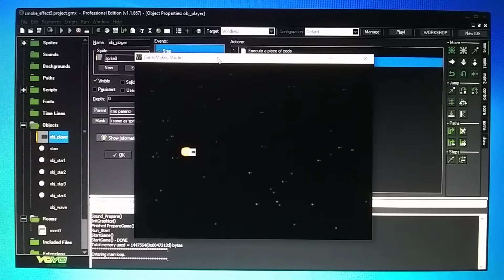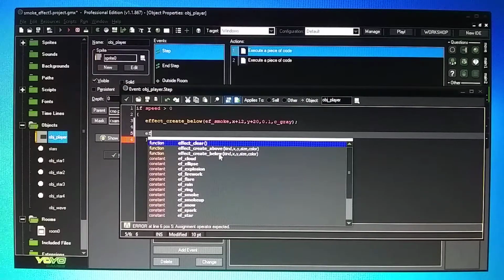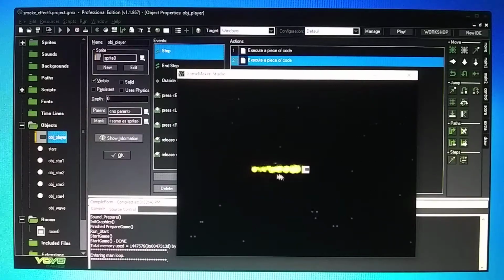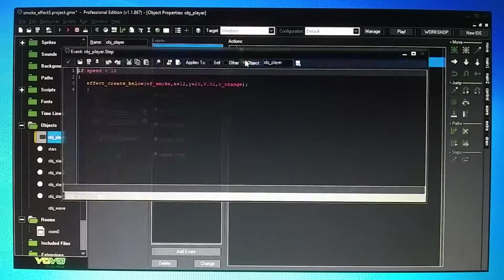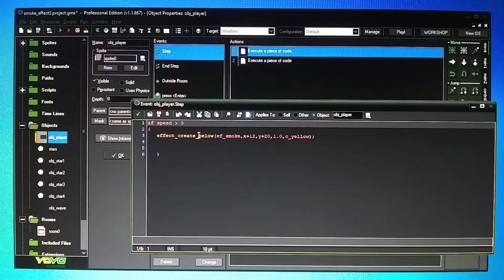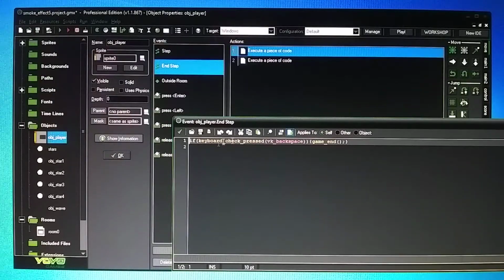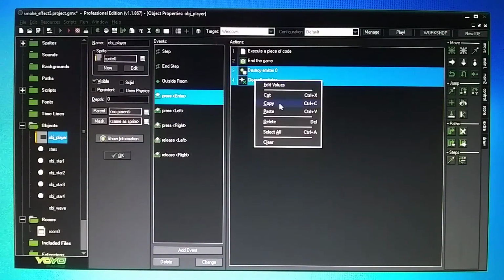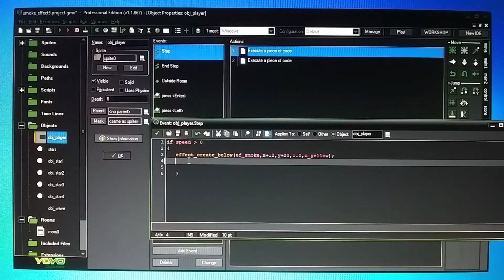Game Maker Studio: How to Create a Flame & Smoke Effect?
Note: Be sure to use particles sometimes, not everything in the game. It will start to slow things down in the game. May want to use images over particles. Good Website to use for Effect png files.